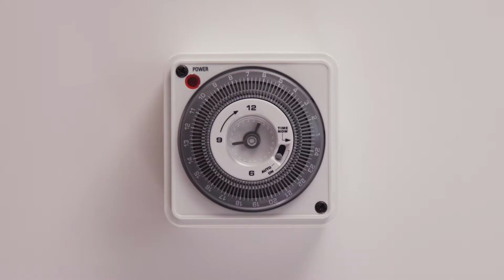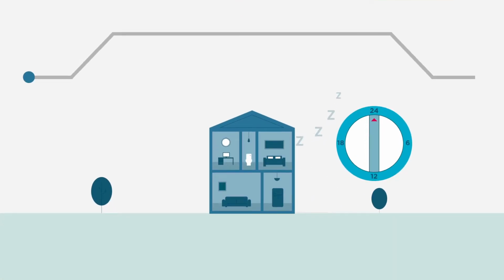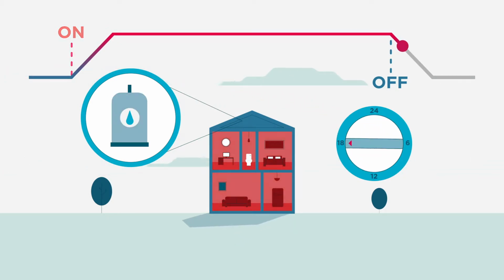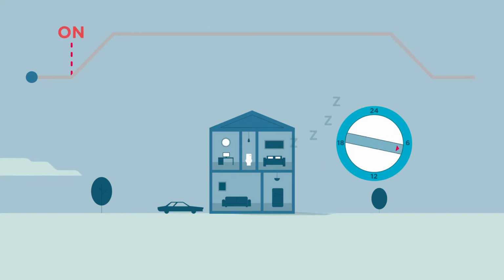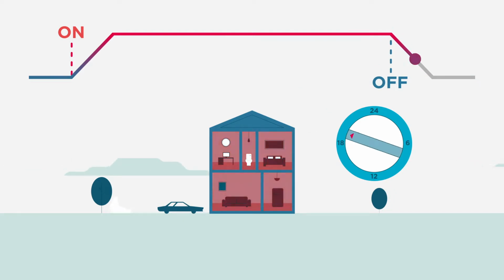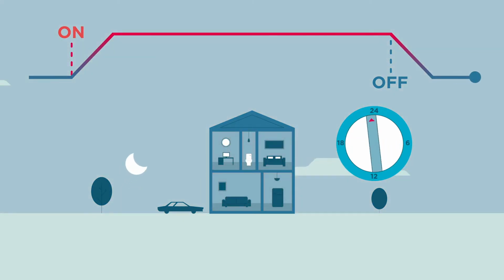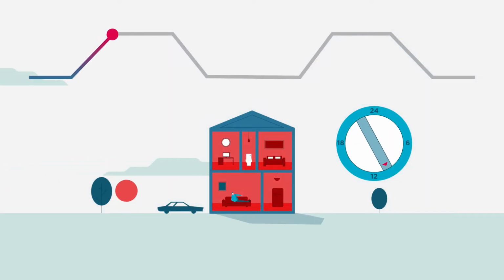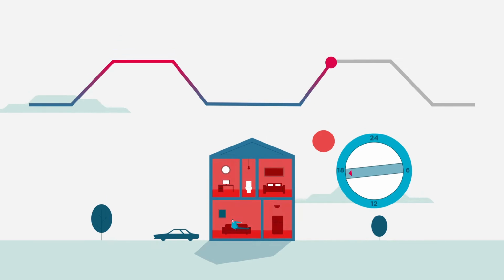Setting your 24hr heating timer